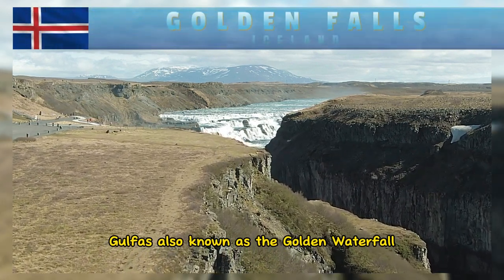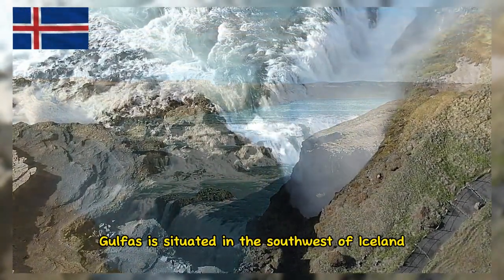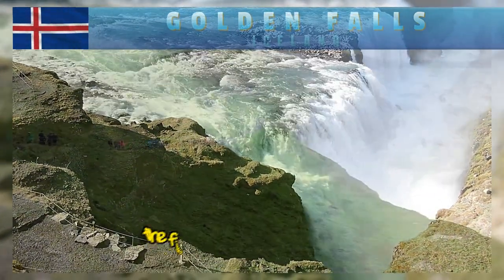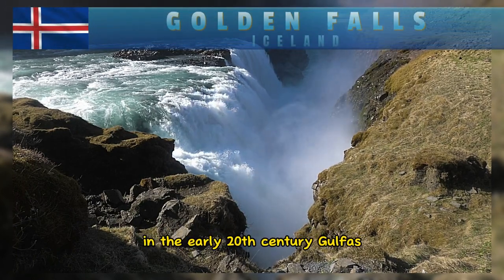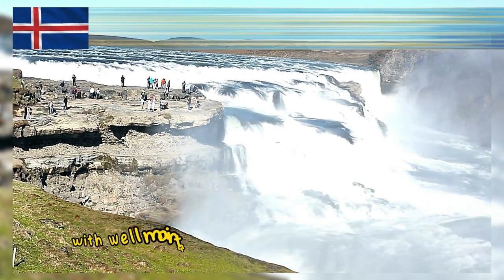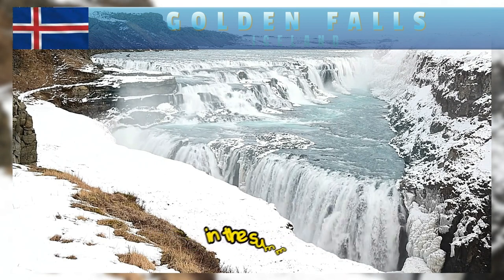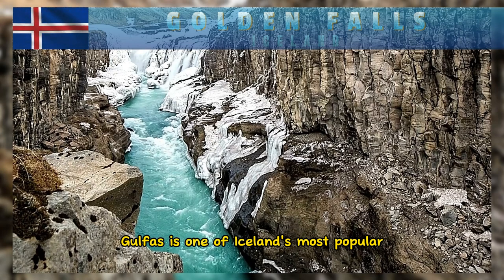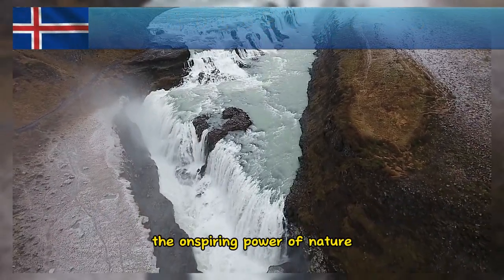Awesome tourist destination to Gullfoss, Iceland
Gullfoss, also known as the "Golden Waterfall," is another iconic natural wonder located in Iceland. Here are some interesting things about Gullfoss.

The name "Gullfoss" translates to "Golden Waterfall" in English. It got this name due to the golden hue of the waterfall's glacial waters, especially when sunlight hits the mist created by the waterfall.

Gullfoss is situated in the southwest of Iceland on the Hvítá River, which originates from the Langjökull glacier. It is a part of the famous Golden Circle tourist route, along with other attractions like the Geysir geothermal area and Þingvellir National Park.

Gullfoss is a two-tiered waterfall with a total drop of about 32 meters (105 feet). The first drop is 11 meters (36 feet), and the second drop is 21 meters (69 feet), forming a magnificent cascade.

What makes Gullfoss stand out is its unique shape, as the Hvítá River takes a sharp turn and flows into a rugged canyon, creating a dramatic and breathtaking sight. The water seems to disappear into the depths of the Earth.

In the early 20th century, Gullfoss was at risk of being developed for hydroelectric power. However, Sigríður Tómasdóttir, a local woman, fought to preserve the waterfall's natural beauty. Her efforts led to the preservation of Gullfoss, and it eventually became a national treasure.

Gullfoss is easily accessible to visitors, with well-maintained pathways and viewing platforms that provide stunning vistas of the waterfall and surrounding landscape. The viewing areas are strategically placed to offer different angles and perspectives of the falls.

Gullfoss offers different experiences depending on the season. During the winter, the waterfall can be partially frozen, creating a striking ice sculpture. In the summer, the glacier meltwater flows in full force, creating a powerful display of nature's force.

Gullfoss was formed during the Ice Age when glaciers covered much of Iceland. The Hvítá River carved out the deep canyon and the waterfall as the glaciers receded. The layers of rock in the canyon walls reveal Iceland's geological history.

Gullfoss is now a protected natural monument and is managed by the Gullfoss and Geysir Conservation Foundation. The site is kept as close to its natural state as possible to ensure that visitors can enjoy its beauty for generations to come.

Gullfoss is one of Iceland's most popular tourist destinations and is visited by thousands of tourists each year. Its stunning beauty, accessibility, and historical significance make it a must-see attraction for those exploring the natural wonders of Iceland.

Overall, Gullfoss is a remarkable waterfall with a rich history and unique features that showcase the awe-inspiring power of nature.